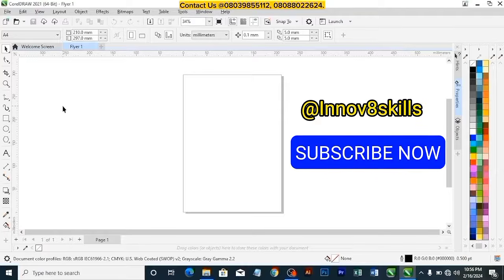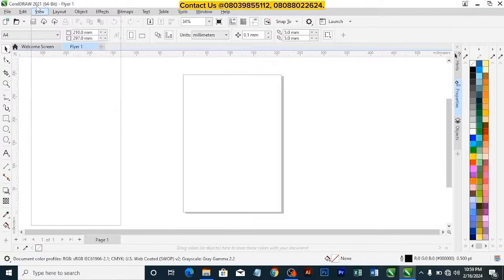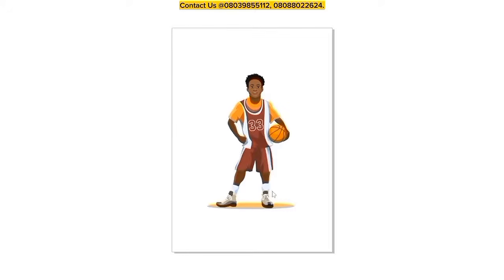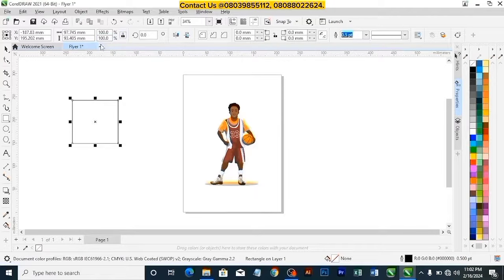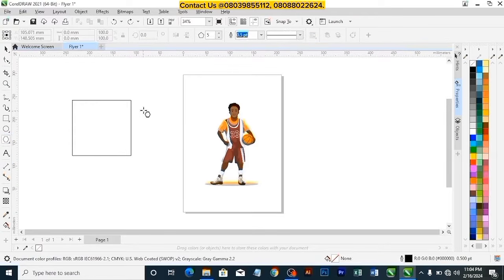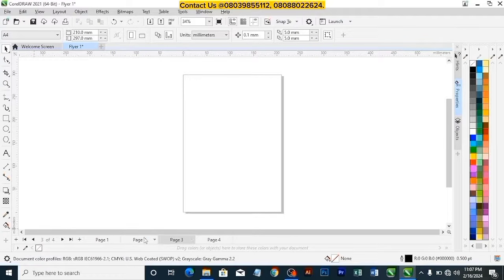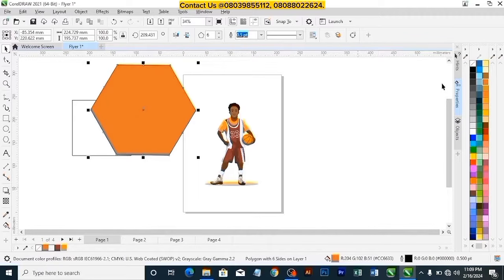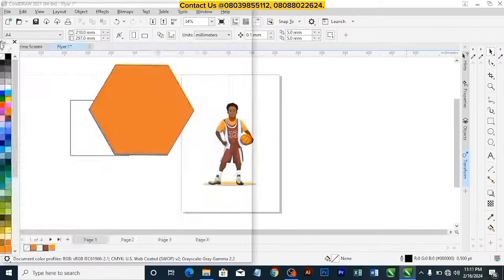CorelDRAW USER INTERFACE TUTORIAL FOR BEGINNERS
Unlock the power of CorelDRAW with our comprehensive beginner's guide to the user interface! Dive into the world of graphic design as we walk you through every tool, panel, and feature, making navigation a breeze. Join us now and master CorelDRAW with ease!

Use the link below to obtain my "CorelDRAW Comprehensive Course for Graphic Design" with over 70 recorded lessons.